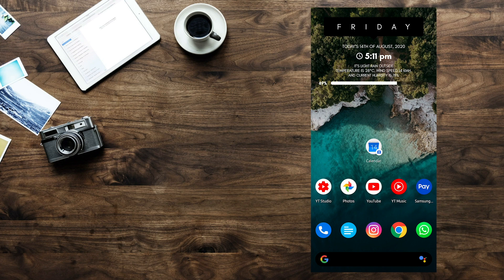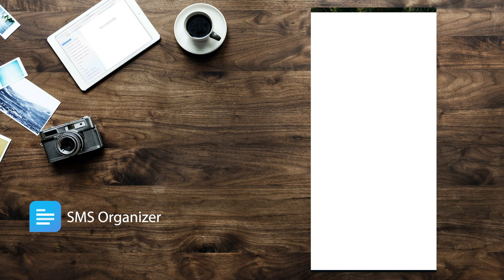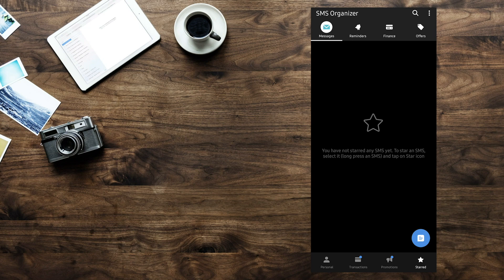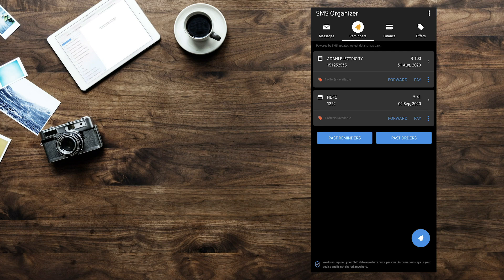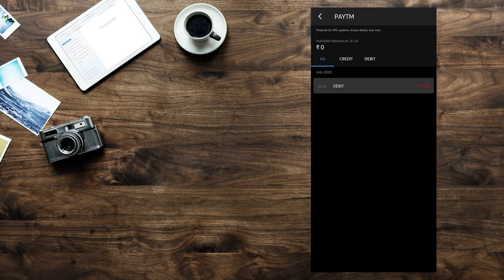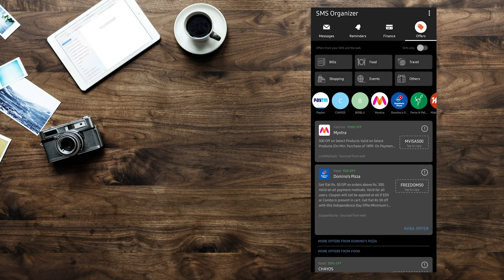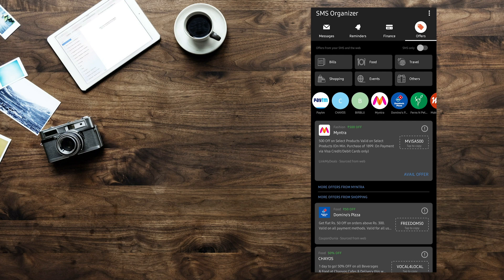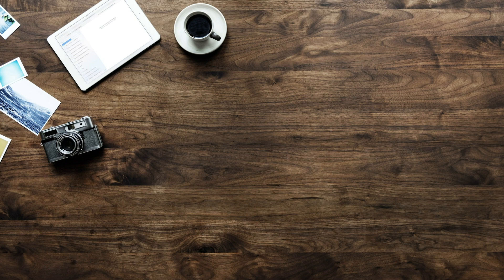Best Android SMS App/Organizer in 2020/21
Have you been frustrated with the tons of SMS notifications? You pick up your phone to just realize it is another promotional message? Check out the best SMS app for android that you can use today in 2020. This pretty much holds good for 2021 as well, as this is still the best app for 2021.

SMS organizer helps you organize your messages into different buckets and you dont receive those unnecessary notifications. You can also keep a track of your finances using it.